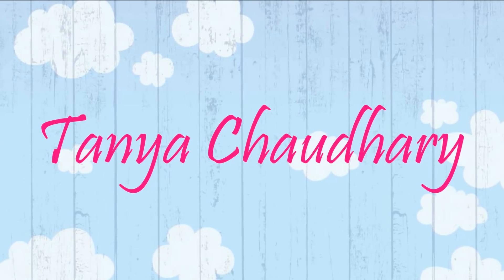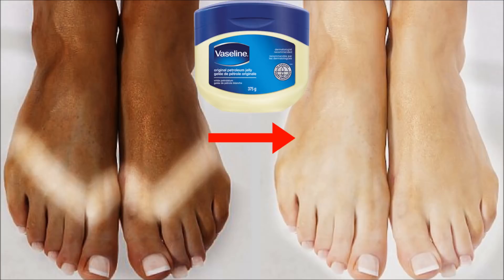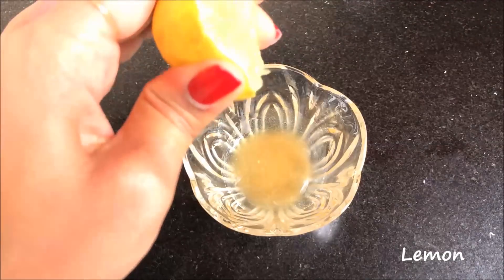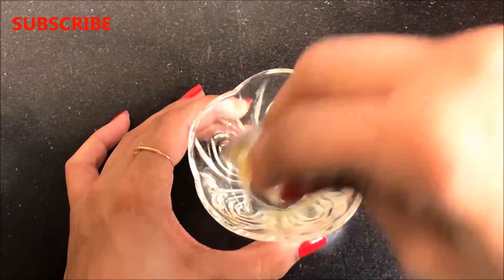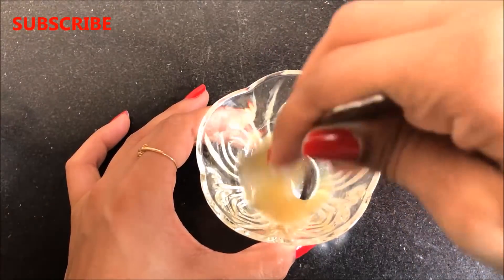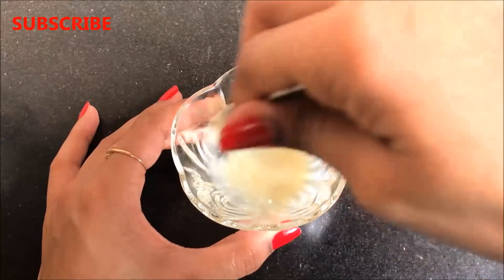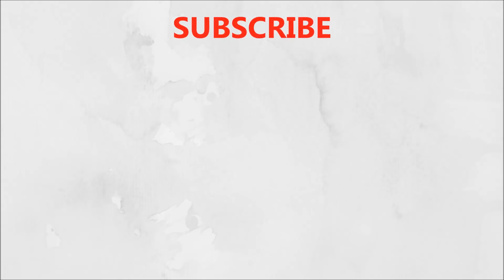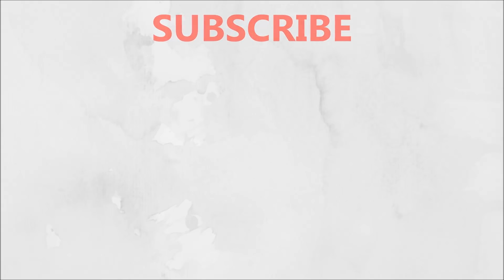How To Remove Sun Tan Using Vaseline | Sun Tan Removal Home Remedies | 100% Effective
xoxo.
KBYE.